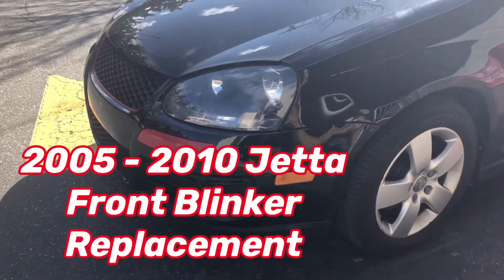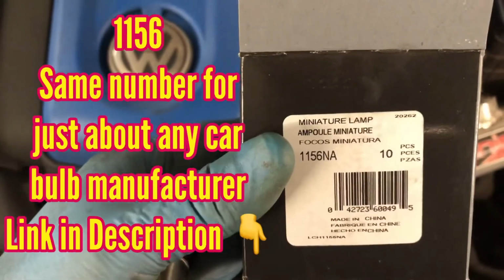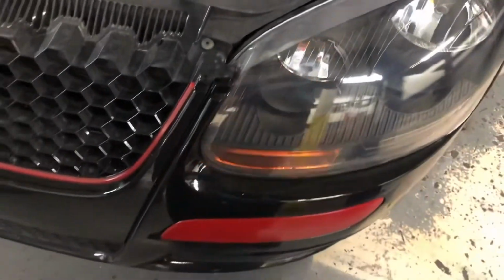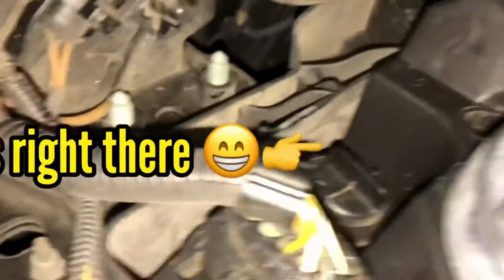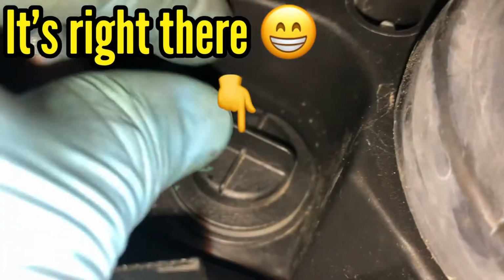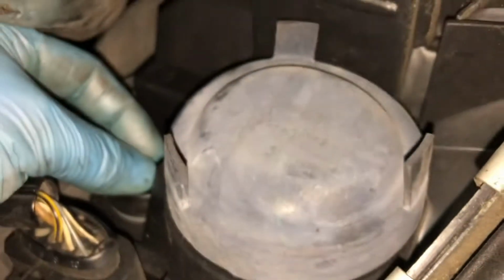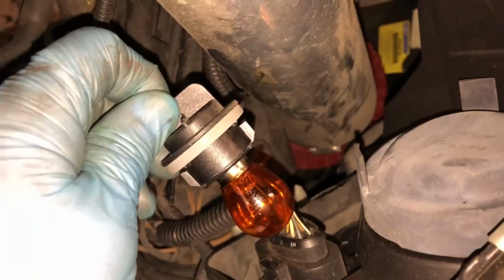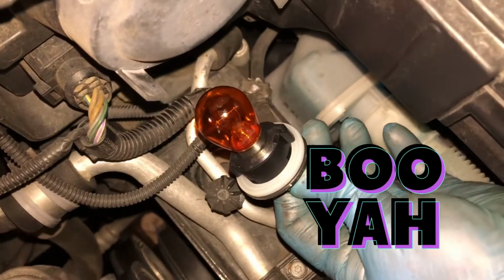VW Front Turn Signal Blinker Bulb replacement 2005 - 2010 Volkswagen Jetta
In this video I demonstrate how to change the front blinker Turn Signal bulbs in a 2006 Volkswagen Jetta. It is also the same operation for the VW 2005, 2007, 2008, 2009 and 2010 Jetta’s!

Amber Yellow LED Bulbs (recommended) You may never have to change them again!

Amber Stock Bulbs (Cheapest But don't last as long)

And The Multicolor Bulbs :)
S.F.V DISCLAIMER Because Lawyers; Any and all do-it-yourself projects entail some risk. No info contained in this video shall create any expressed or implied warranty or guarantee of any ideal result. It is the sole responsibility of the viewer to assume this risk. S F V is not responsible or liable for any loss damage (including, but not limited to, actual, consequential, or punitive), liability, claim, or any other injury or cause related to or resulting from any information posted in this video.